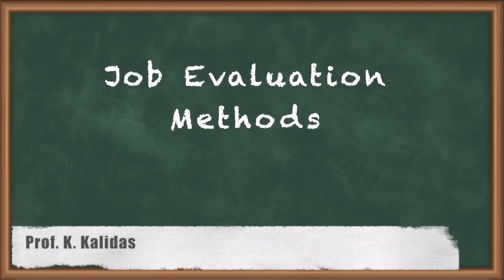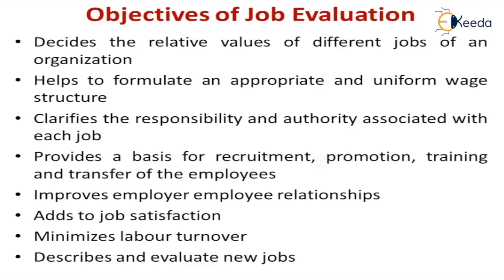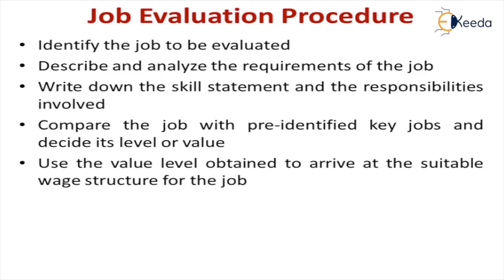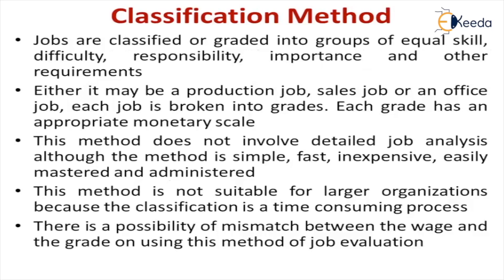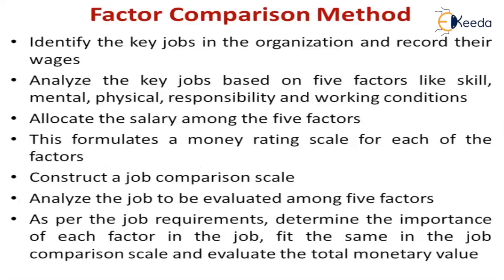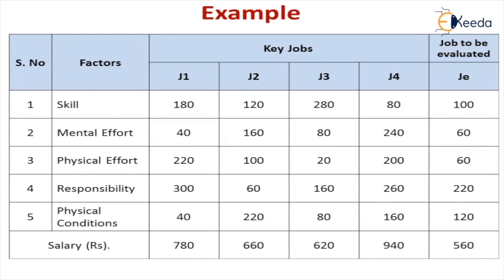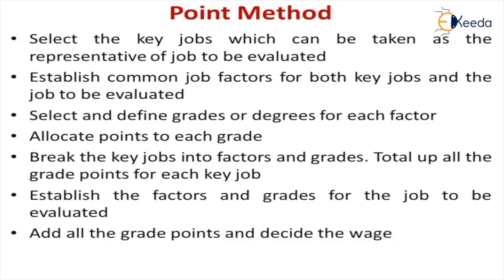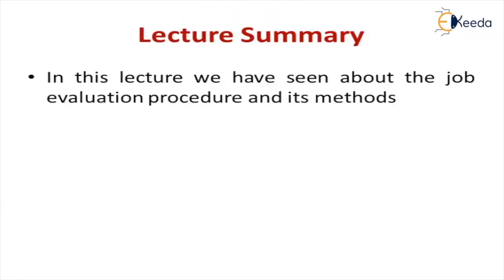Job Evaluation Methods- Work System Design- Industrial Engineering and Management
Subject - Industrial Engineering and Management

Video Name -Job Evaluation Methods-

Chapter -Work System Design

Faculty - Prof. K. Kalidas

Happy Learning